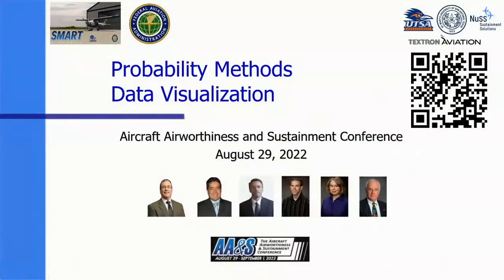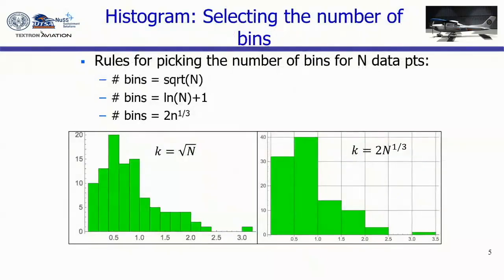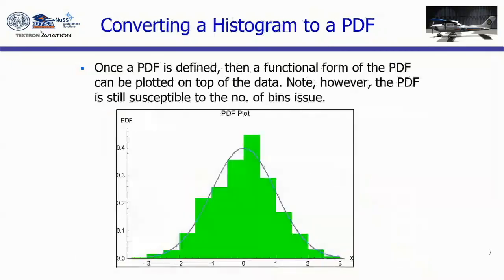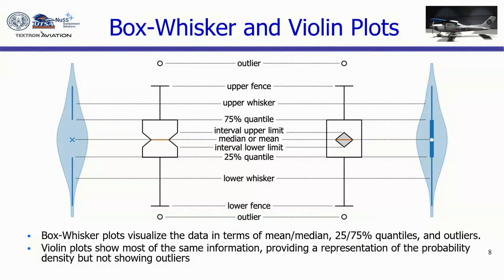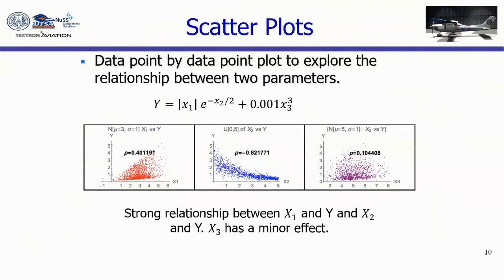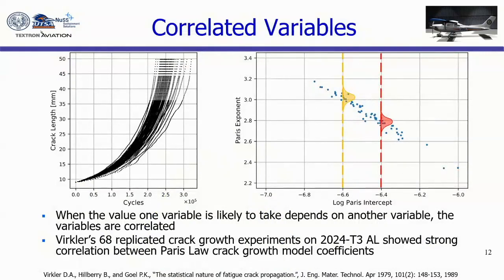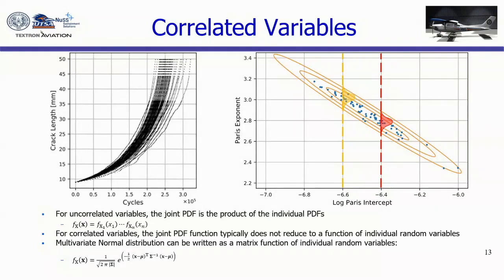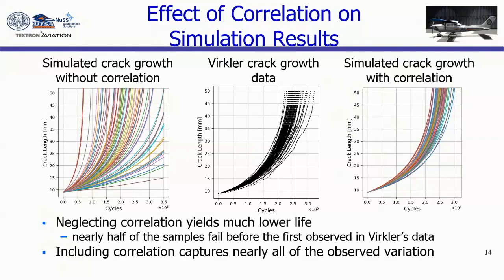4.4. Probability Graphical Methods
Overview of graphical methods to visualize probability data.